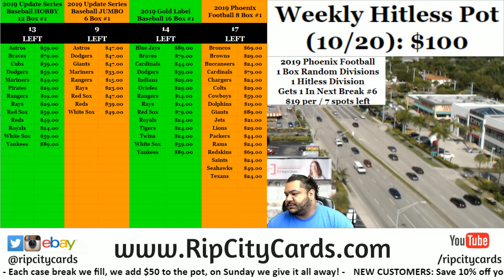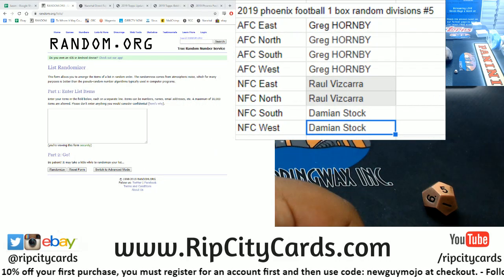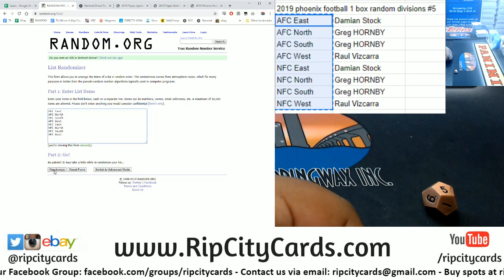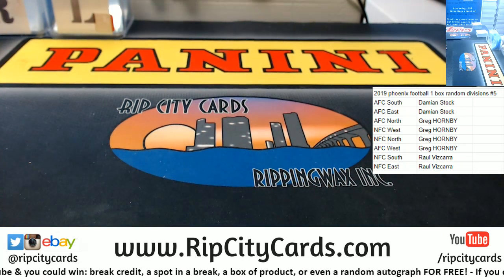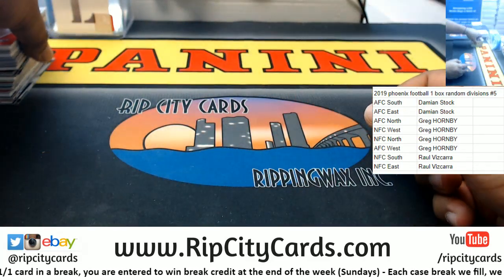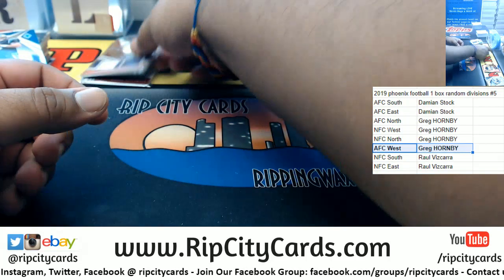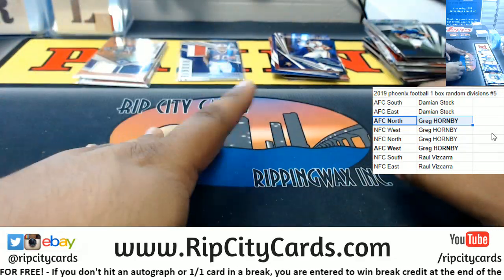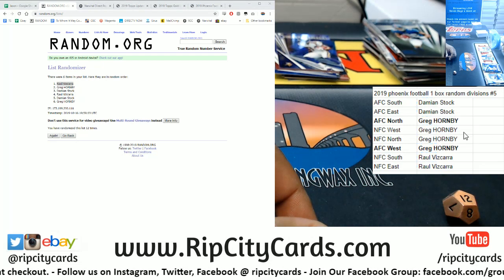2019 Phoenix Football 1 Box Random Division #5 RCC